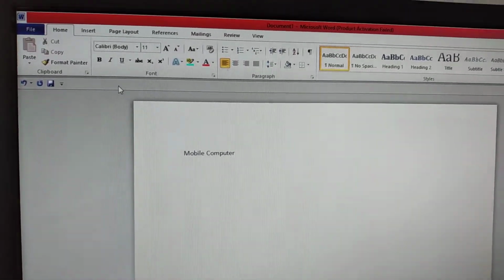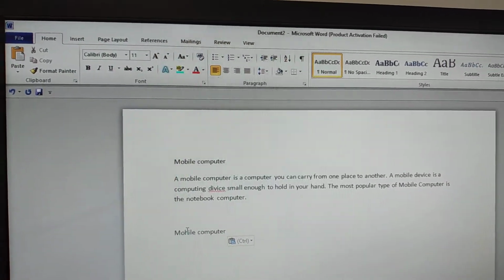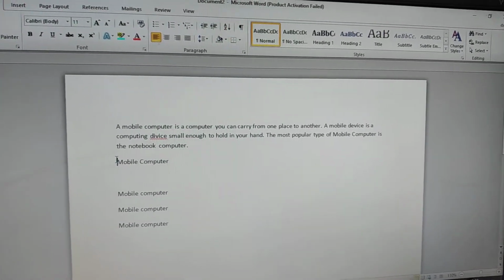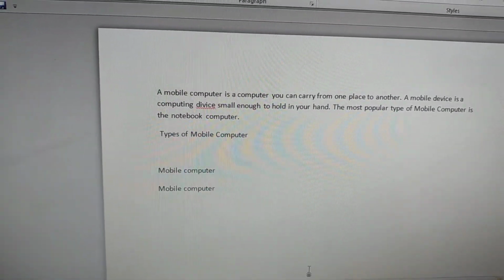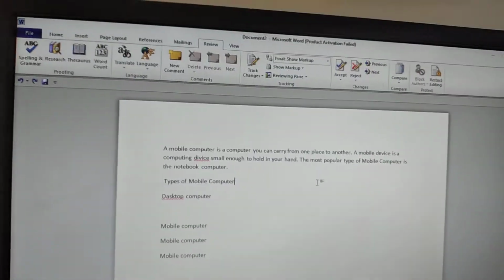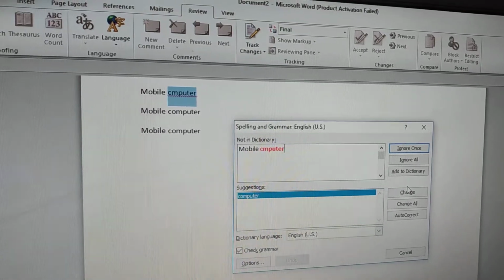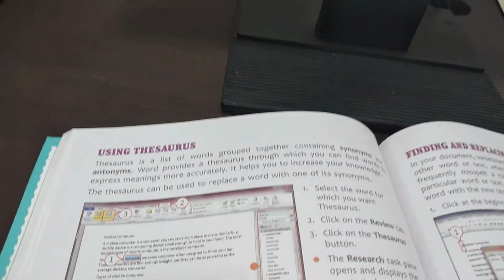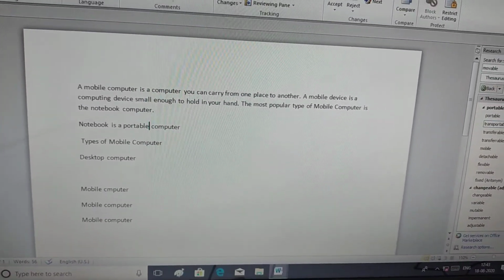Class IV ch 7 Part 1